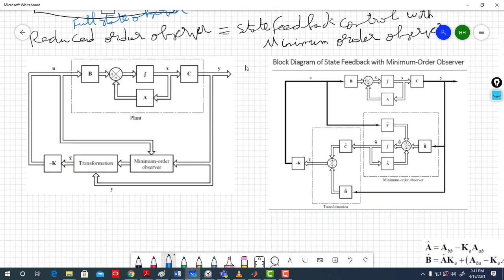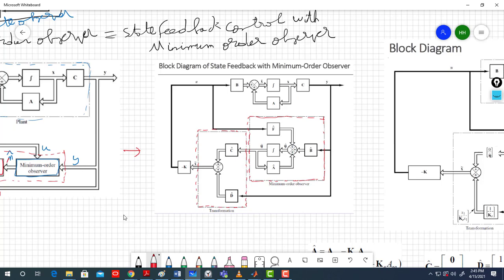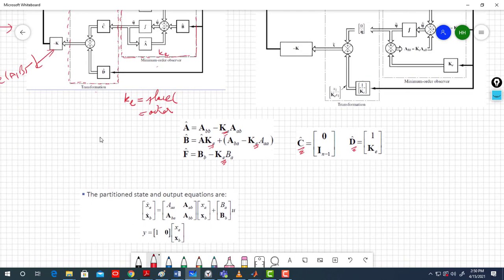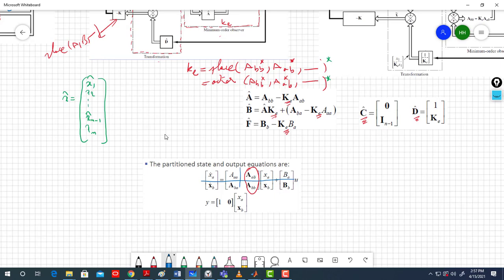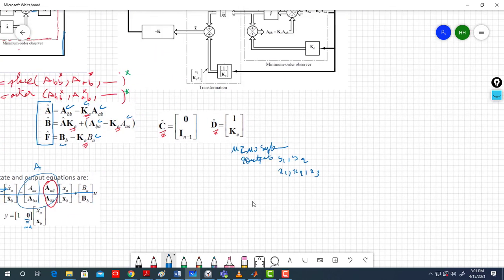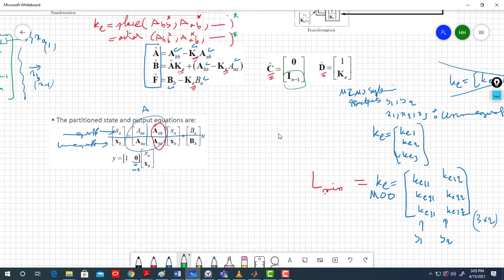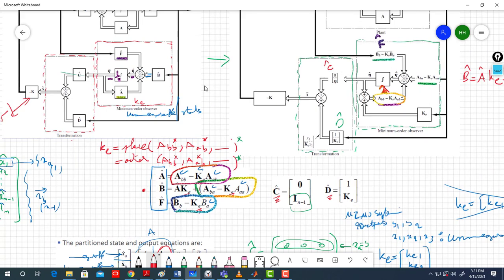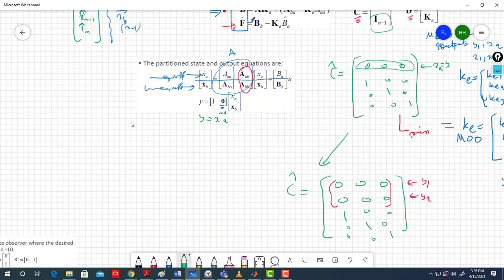State Space Controller Design (State Feedback Control with Minimum Order Observer MOO)